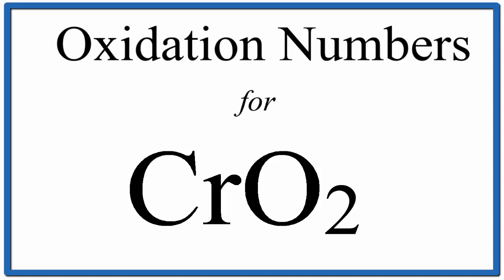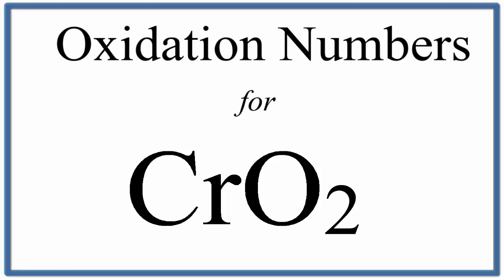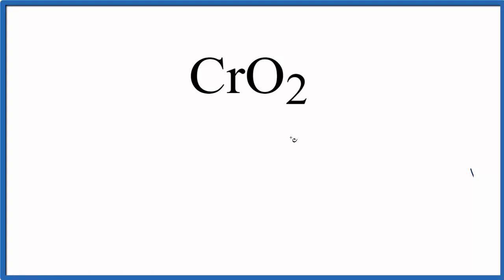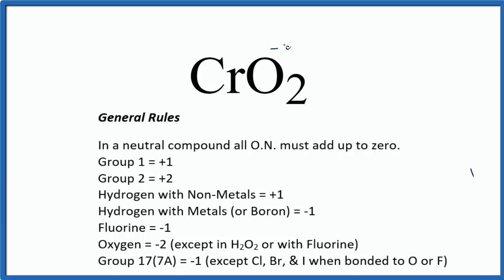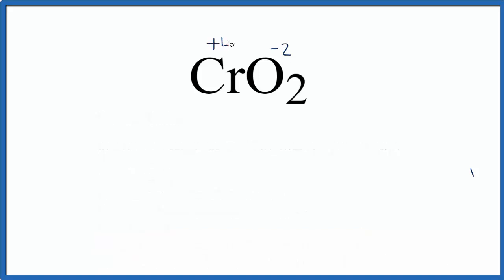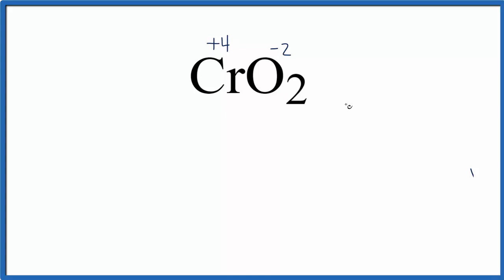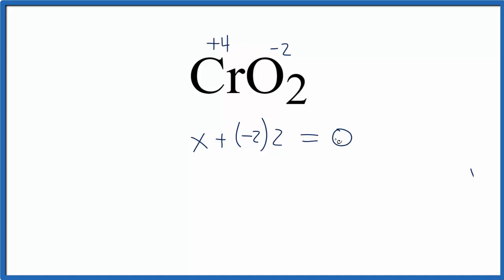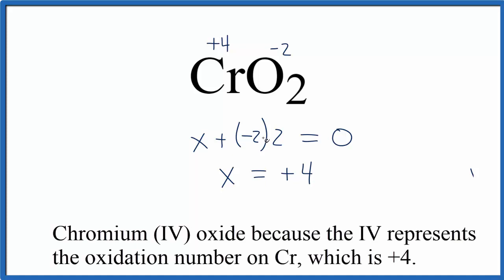How to find the Oxidation Number for Cr in CrO2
To find the correct oxidation number for CrO2 (Chromium (IV) oxide), and each element in the compound, we use a few rules and some simple math.

First, since the CrO2 doesn’t have an overall charge (like NO3- or H3O+) we could say that the total of the oxidation numbers for CrO2 will be zero since it is a neutral compound.

GENERAL RULES
In a netural compound all O.N. must add up to zero.

Here it is bonded to element symbol so the oxidation number on Oxygen is -2. Using this information we can figure out the oxidation number for the element Cr in CrO2.